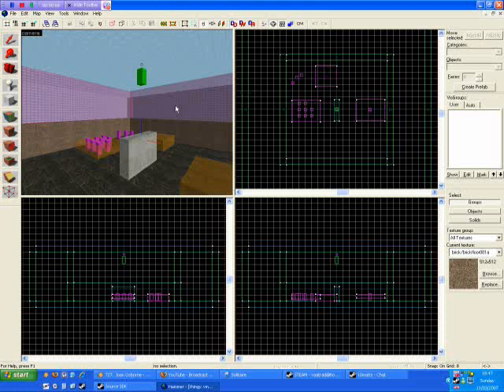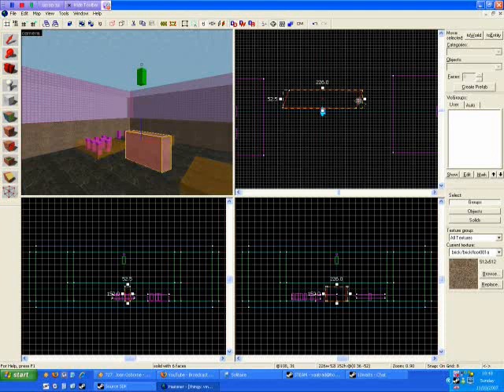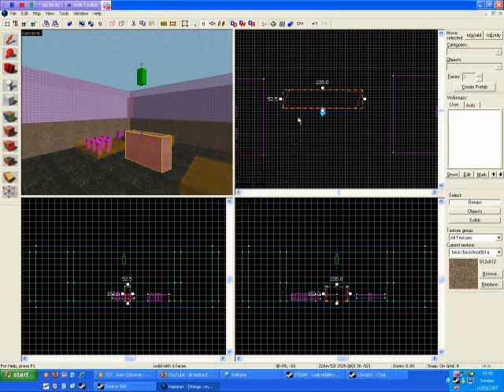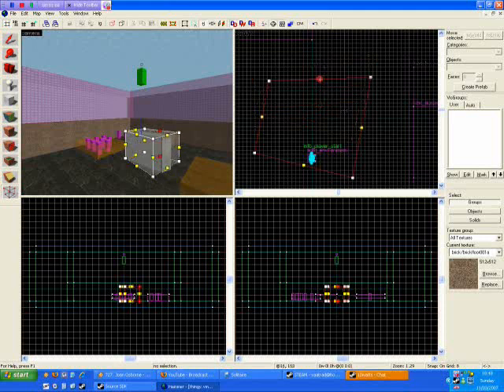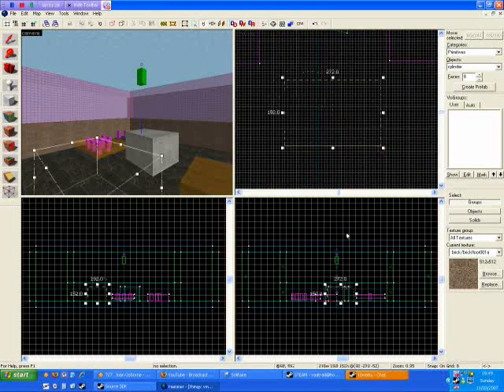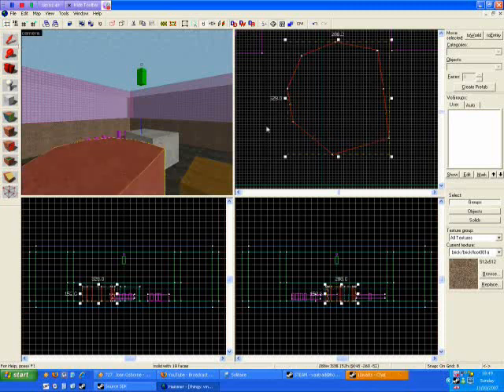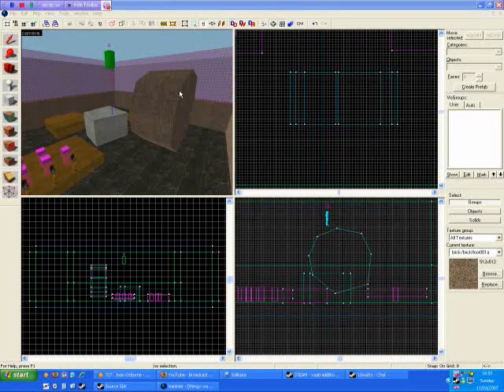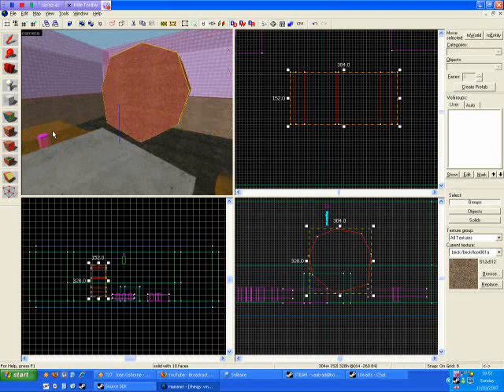Source Mapping Tutorial 5 - Brushes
This instructional video gives some more advanced tips on manipulating brushes. Some parts may be a little technical.